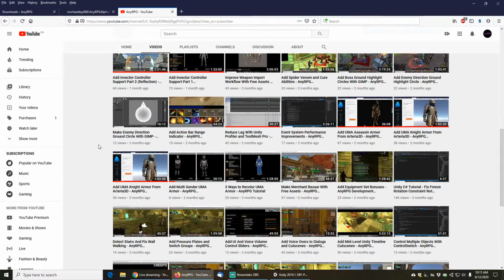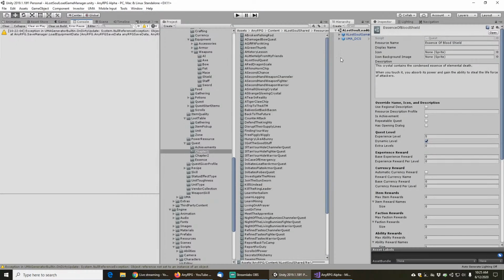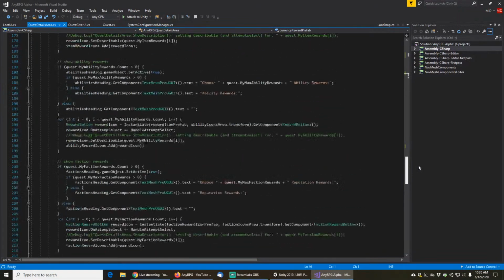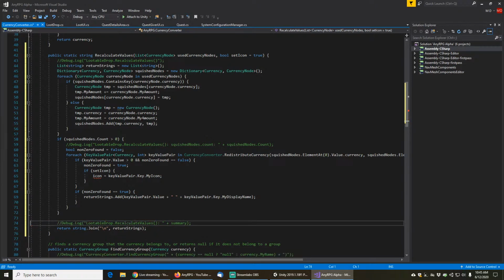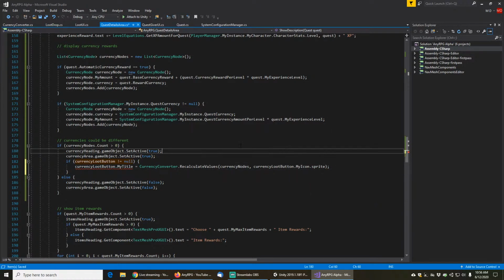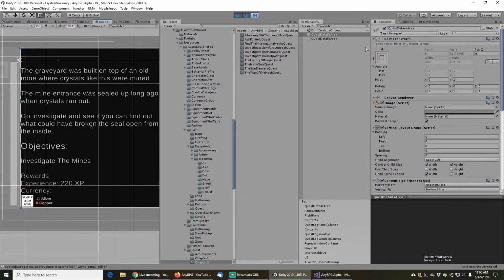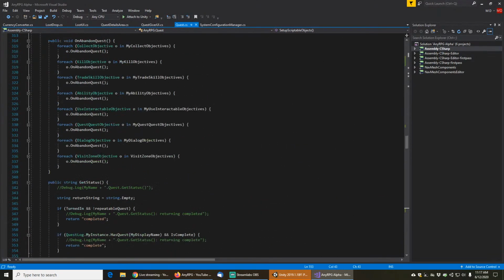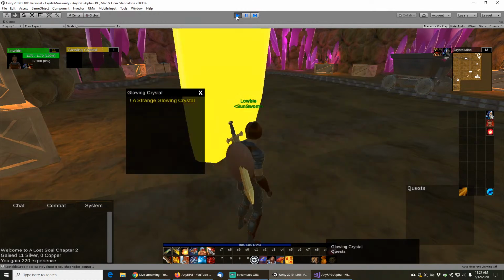Add Gold Reward Scaling Part 2 (Quests) - AnyRPG Development Livestream 240